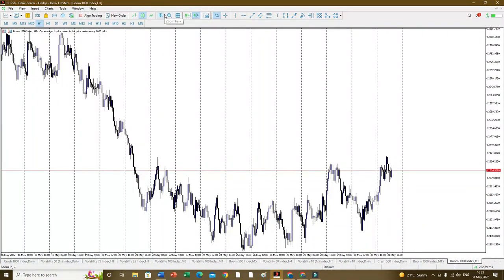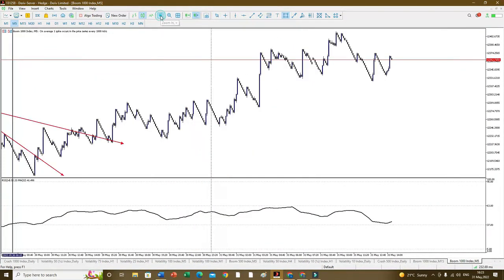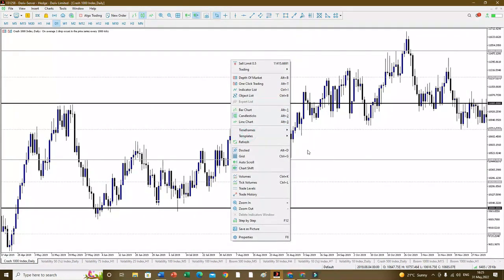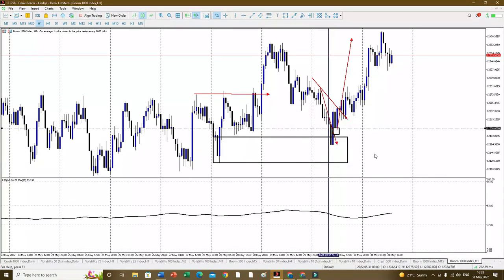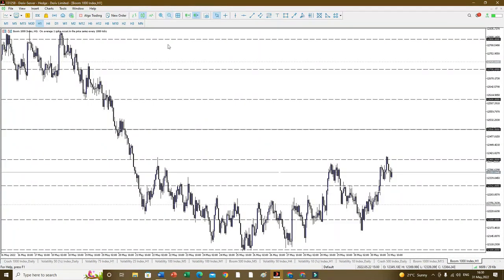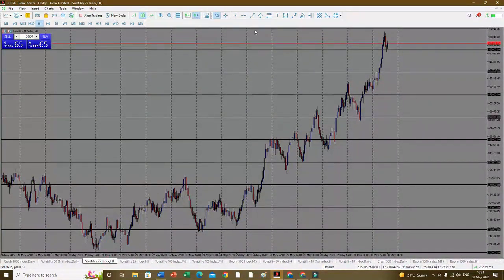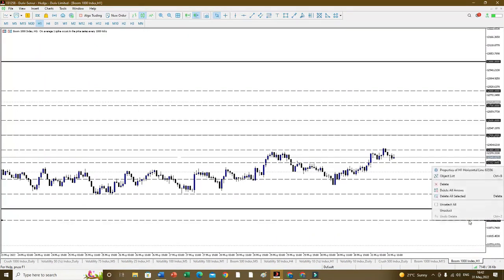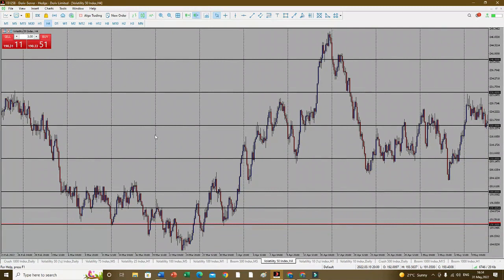Don't Trade Forex in 2022 Without This!!! KEY LEVELS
Don't Trade Forex in 2022 Without This!!! KEY LEVELS. These are naturally occurring support and resistance lines that can be used as a confluence in your trade entries.

FOLLOW US ON THESE SOCIAL MEDIA PLATFORMS FOR FREE TRADING SETUPS AND ADVICE
HOW TO CREATE DERIV ACC AND ENJOY DP2P SERVICES

         Those with no Accounts

1. Click on link above
2. Sign up for free demo
3. Click on create Deriv Account and fill in zip code e.g zip code for Zimbabwe is 0000
4.Go on Live chat and start chat
5. Type dp2p registration!
6. You will be helped
7.Access dp2p under Cashier